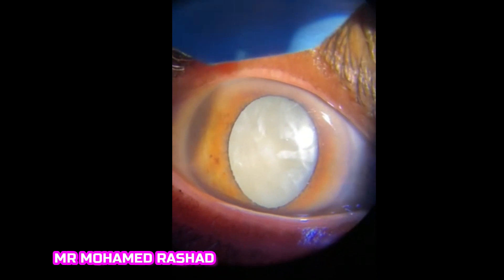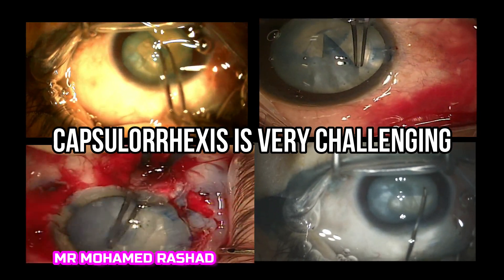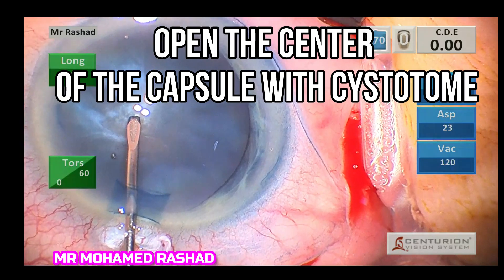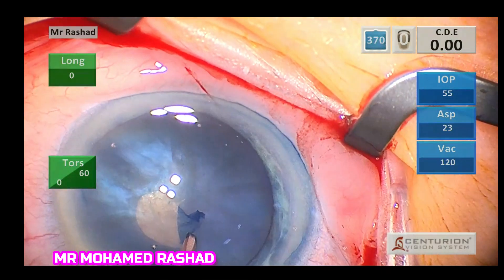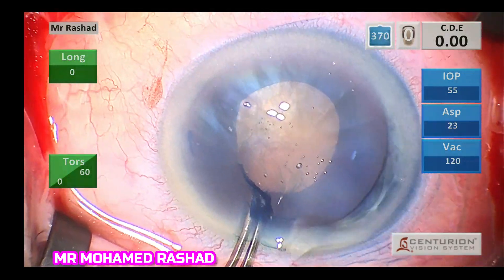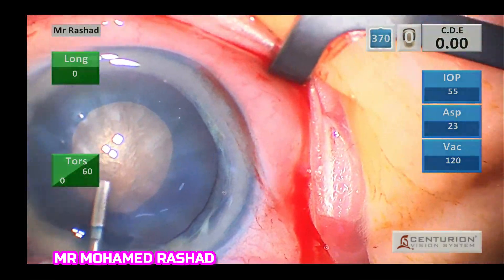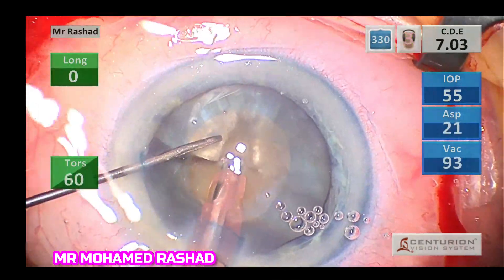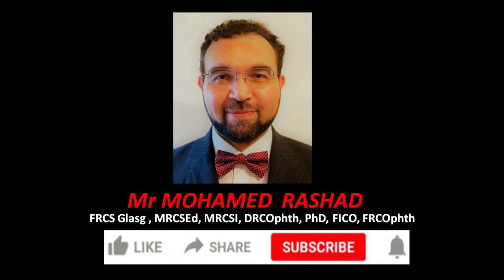Magic tool for White Intumescent Cataractالأداة السحرية لعملية المياة البيضاء و زرع العدسة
Healon 5

The Magic tool for the white intumescent cataract

To explain the technique of using Healon 5 viscoadptive Ocular Viscoelastic Device (OVD) for performing continuous curvilinear Capsulorrhexis (CCC) in dealing with white intumescent cataract.
Removal of a white cataract is one of the most difficult anterior segment procedures to perform. The trickiest white cataract to remove is a intumescent-type cataract. These cataracts have markedly hydrated swollen lenticular material, which then causes an increase in lens thickness and a relatively tense lens capsule. In the extreme circumstance, the cortex can completely liquefy and allow the dense nucleus to sink to the bottom of the capsular bag, forming a morgagnian cataract. The most difficult step of cataract surgery in these hypermature intumescent cataracts is performing a CCC without an extension upon the opening of the capsular bag.
Sixty your old female with white intumescent cataract. Vision is PL and normal B-scan ultrasound for posterior segment structures. Staining of the anterior lens capsule with a stain such as trypan blue is very helpful in allowing visualization of the capsule without an adequate red reflex. A high molecular weight or a super cohesive OVD such as Healon5 (Abbott Medical Optics, Santa Ana, Calif). This will help to flatten the dome of the capsule and keep the anterior chamber pressurized without leakage of the OVD out of the anterior chamber during the performance of the capsulotomy. If there is any high pressure it is important to avoid puncturing the capsule with a large forceps, as this may cause an uncontrolled tear with the so-called Argentinian flag sign, in which the white cataract is seen in the centre and the blue stained capsule on both sides with a tear extending to the equator. This can be minimized by using a sharp cystotome to begin the CCC with a very small puncture of the capsule and immediate aspiration of the liquified cortex underneath the anterior capsule to help decompress the intumescent lens. Once decompression has been performed, the capsulotomy can be done safely using an Utrata-type forceps through the stab incision. As there still may be some posterior pressure causing forward bowing of the lens, it is important to perform a relatively small capsulorhexis initially and to replace the highly retentive viscoelastic in the anterior chamber of the IOL to continually flatten the capsule and try to prevent the capsule from extending outward. Once an adequate CCC has been completed, then the phacoemulsification handpiece may be used to remove the liquified cortex and epinuclear material in order to adequately assess the hardness of the lens nucleus. In cases where much of the cataract has been liquified, the nucleus may be relatively soft and easy to remove using a standard vertical chopping technique. When there is a large, relatively brunescent nucleus present, there is often very little cortex or epinucleus present, which usually helps to stabilize the nucleus within the capsular bag. This nucleus may become relatively mobile, and the fact that there is little cortex behind the nucleus leaves little margin for error in terms of the posterior capsule. A high vacuum setting may be used to impale the nucleus, and a vertical chop may be used to break off small pieces of the nucleus, which will then allow them to be brought into the plane of the iris with phacoemulsification.
 It is essential that the surgeon be aware of the various types and presentations of white cataracts. Anterior capsular dyes such as trypan blue are an excellent adjunct to allow adequate visualization of the capsule in these white cataracts. An intact CCC is critical, and careful attention to technique must be paid in order to prevent splitting or running out of the anterior capsule. Once an adequate capsulotomy is performed, using Healone 5  the difficulty of the remaining surgical procedure depends on the hardness of the lens nucleus. Often, straightforward or routine phacoemulsification is possible on these hypermature cataracts once the lens is decompressed and an adequate capsulotomy is performed.